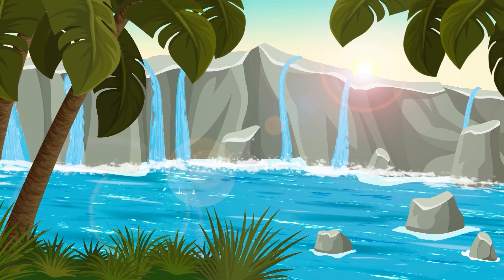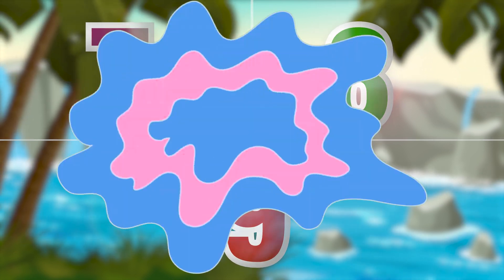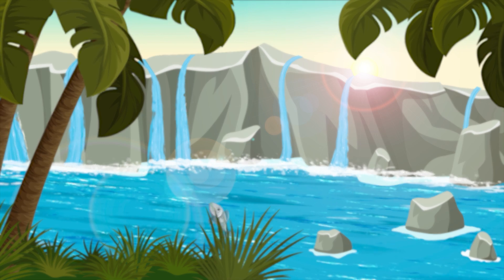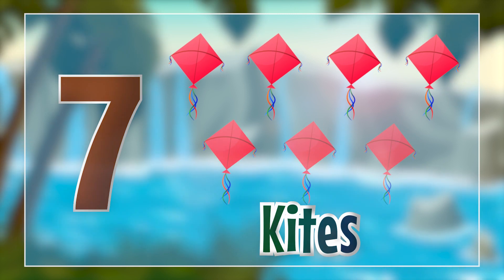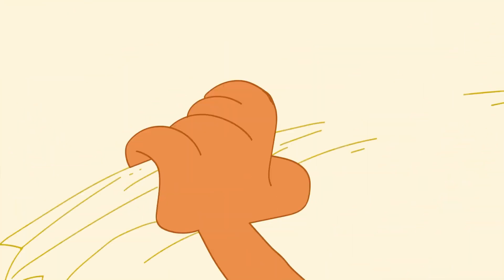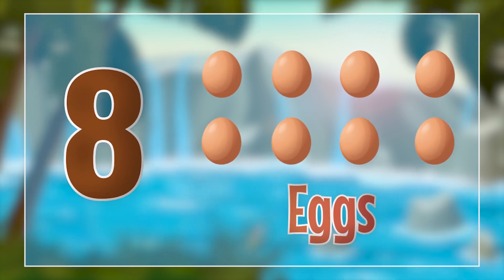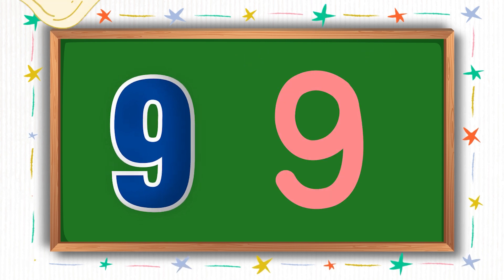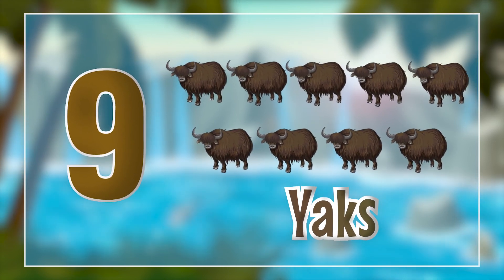Learn Numbers with Fun: Episode - 03 (Engaging Numbers Learning for Children)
Welcome to our Episode-03 of Numbers Learning Class for Kids 🎓

🌟 In this engaging and educational  learning video, your child will embark on a fun-filled journey through the numbers. Our expert instructors have designed this class to make learning the NUMBERS with a delightful experience for children of all ages.

🔤 What's Inside:

Interactive lessons on each letter from 7 to 9
Engaging activities and examples to reinforce letter recognition.
Colorful visuals and animations to captivate young minds.
Tips and tricks for parents and educators to enhance learning at home or in the classroom.
Whether your child is just starting to explore the alphabet or looking to reinforce their letter knowledge, our Numbers learning class is the perfect resource. We're committed to making learning not only effective but also enjoyable!

👩‍🏫 Our passionate and experienced instructors are dedicated to nurturing a love for learning in your child. Join us in this exciting journey through the numbers, and let's lay a strong foundation for future literacy together!

Let's empower young minds with the gift of literacy.

Thanks for choosing us as your partner in early childhood education. Let's get started on this exciting numerical adventure! 🌈📖